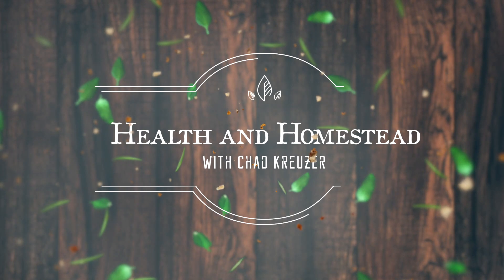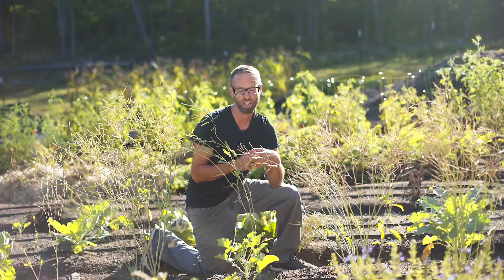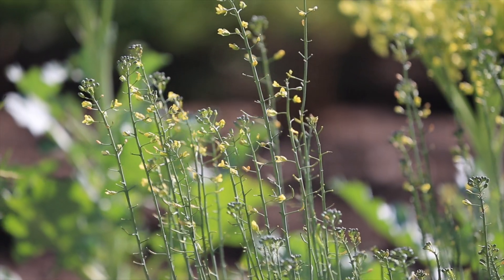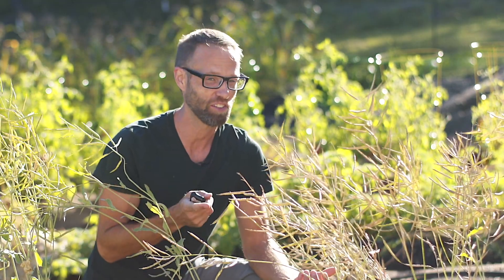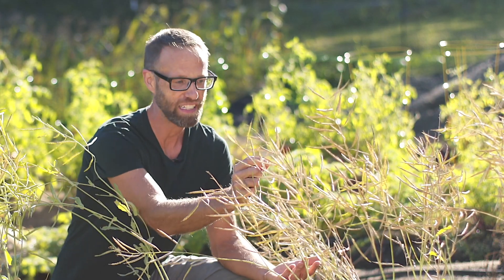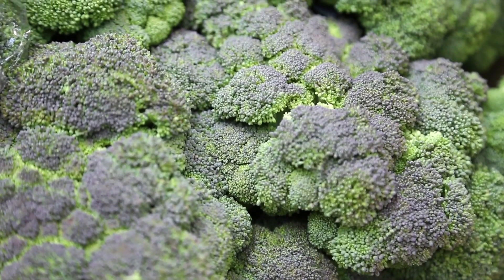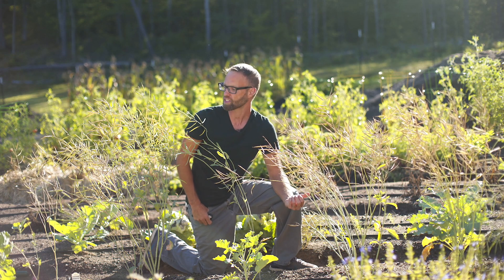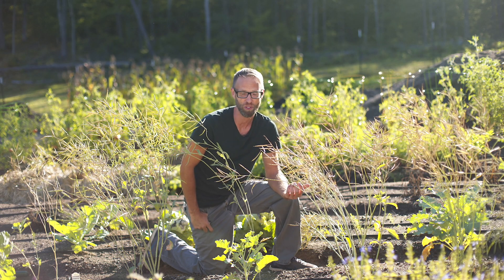How To Save Broccoli Seeds- What You Need To Know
You need to learn to save seeds for the future. Each species of plants has its own nuances of how to save seeds. For instance, separation distance to keep from cross pollination and also how many plants to save seeds from to avoid a genetic bottleneck.